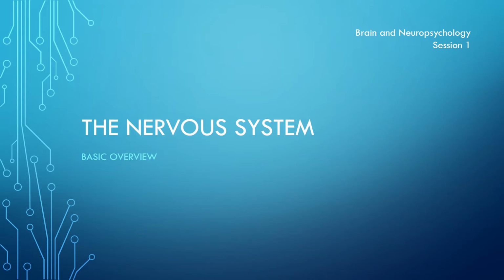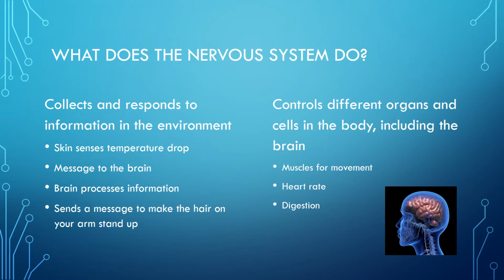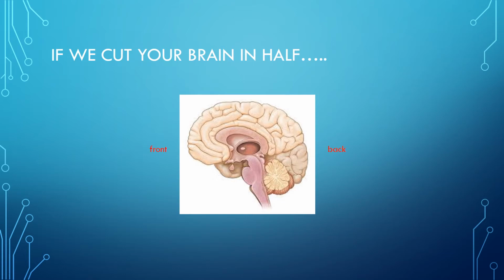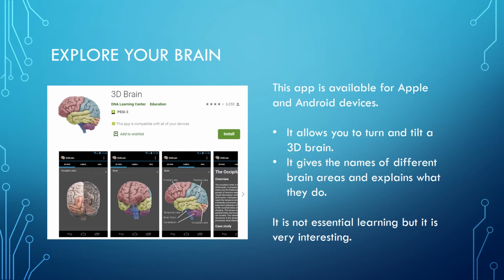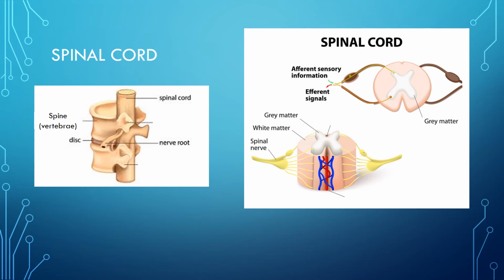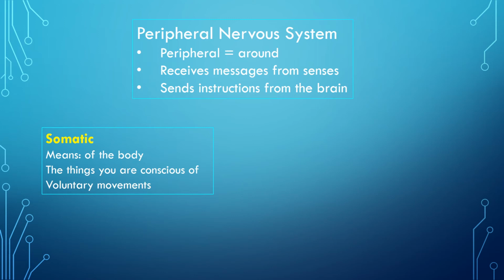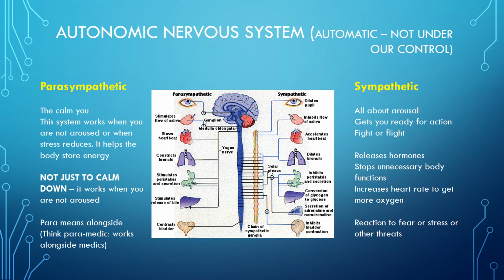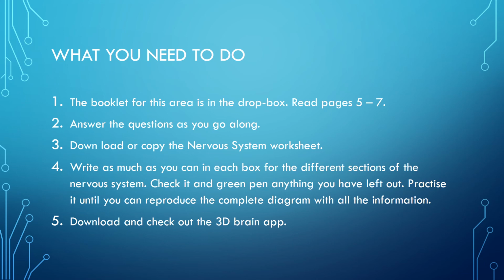The Nervous System 1